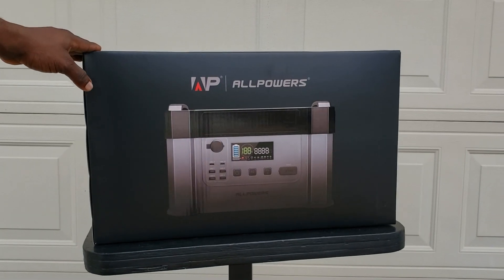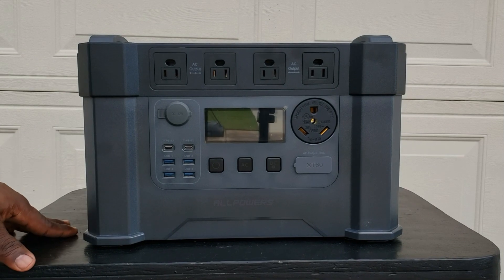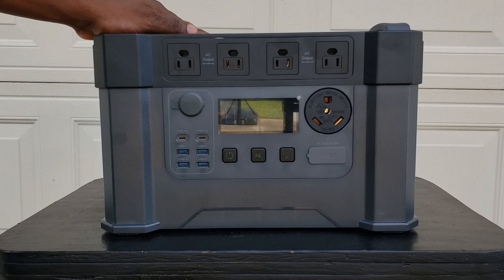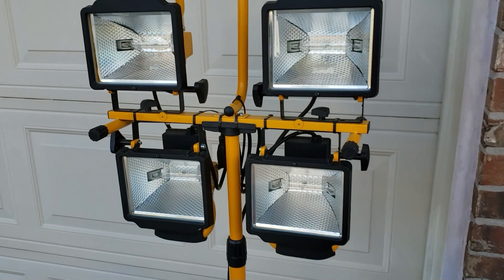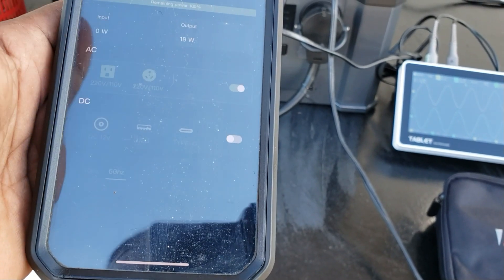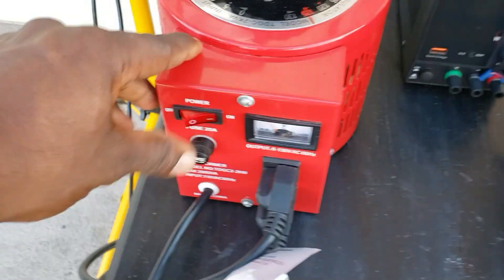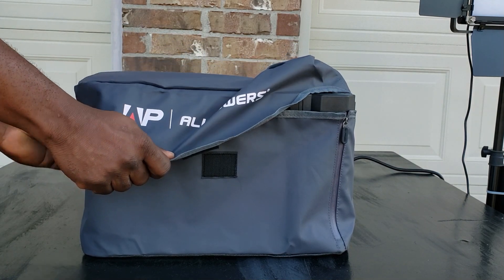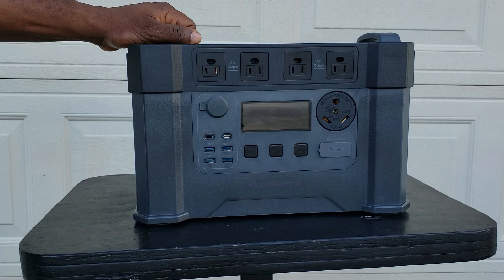ALLPOWERS S2000 Pro | 2400W, 0-100% in 1.5 Hrs, UPS Function, 30A RV Plug for Power Outage Emergency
ALLPOWERS S2000 Pro
4* AC Outlet：2400W Pure Sine Wave, 4000W Peak

4* USB-A Port：5V,3A/ 9V,2A/ 12V,1.5A

2* USB-C Port：5V,5A/ 9V,5A/ 12V,5A/ 15V,5A/ 20V,5A (PD 100W Max)

1* 30A RV Outlet：110V, 30A Max

1* Car port：13V, 10A Max

AC Input：110V 1500W Max

Solar Input：18-70V, 18A 650W Max

Dimension： 14.76 x 9.64 x 9.84 inch, Net Weight：14.5kg / 31.97lb

purchase link:
10%Off to Get ALLPOWERS S2000 Pro on Amazon